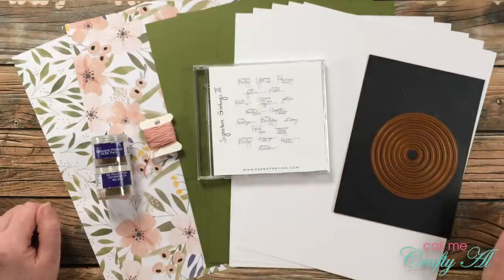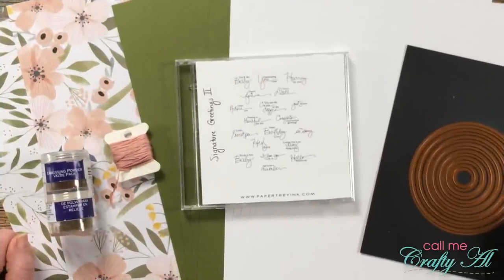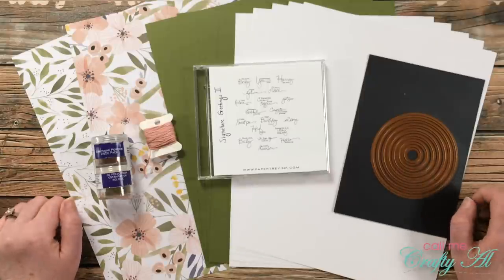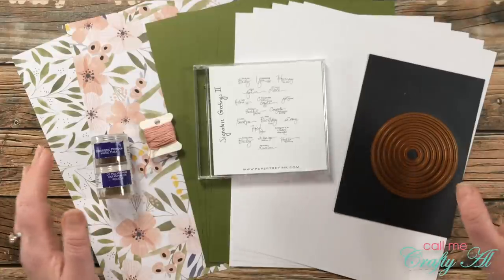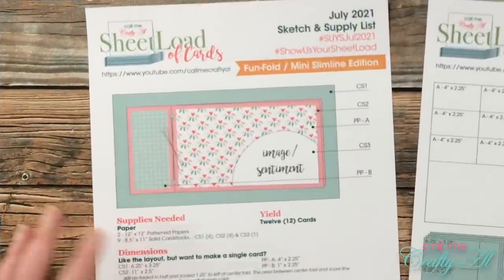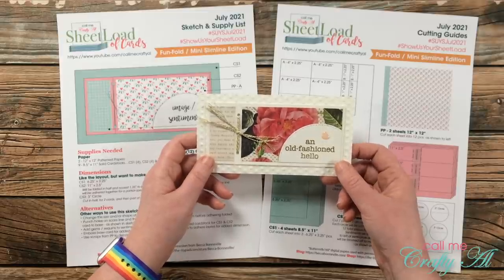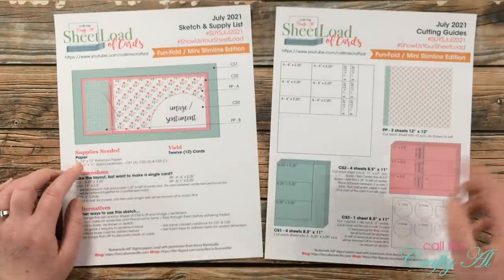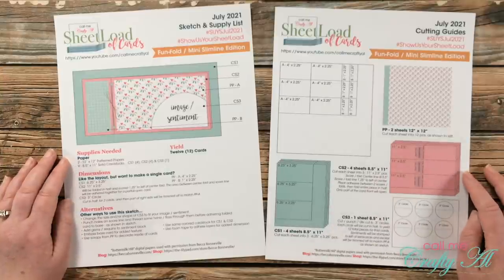July 2021 SheetLoad of Cards - Mini Slimline Edition | Debut & FREE Printable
Hello crafty friends! It is time for the July 2021 SheetLoad of Cards an EXTRA SPECIAL edition - a mini slimline card with a fun fold! In today’s video I share a look at the first set I made, give you a couple tips and let you know how you can download the file for yourself.

July 2021 hashtags

Gina K Designs - Fresh Asparagus CSk: http//
   Papertrey Ink - Signature Greetings stamp set: discontinued
   Spellbinders Circle Dies
   Scor-it Board: (discontinued)
   We R Memory Keepers Trim & Score Board
   We R Memory Keepers Crop A Dile
Fiskars 1/8” hole punch
   MISTI Stamping Tool
   Versamark Ink
   Ranger Super Fine Copper Embossing Powder

HaPpY cRaFtInG!
   Alicia
   Call Me {Crafty} Al